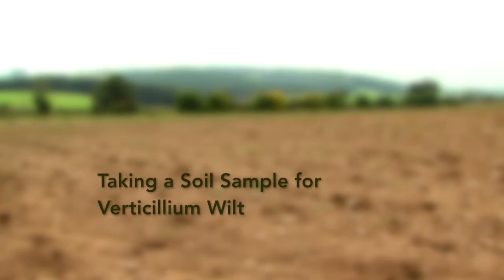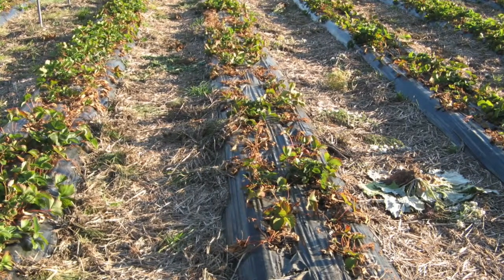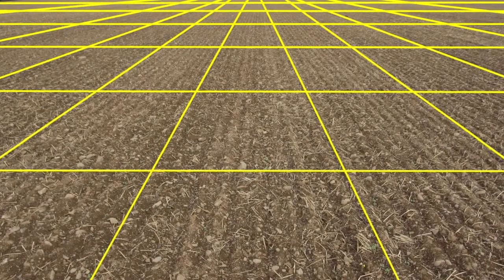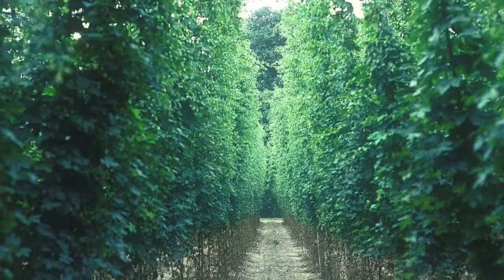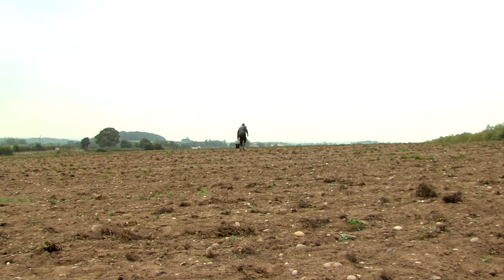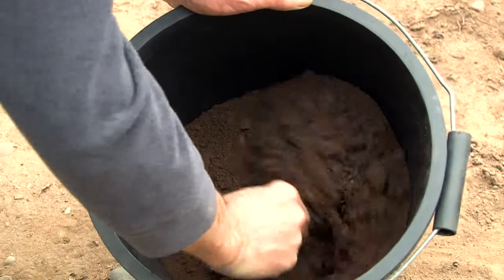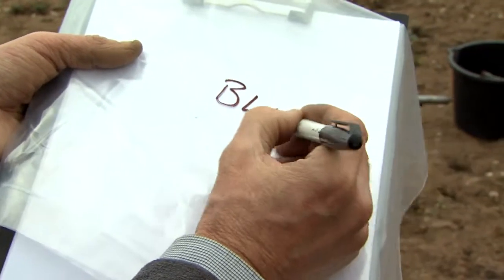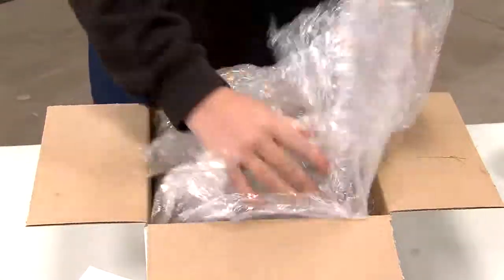Soil Sample for Verticillium Wilt